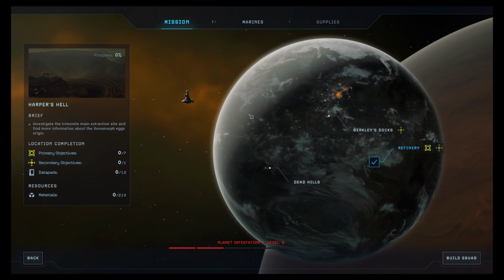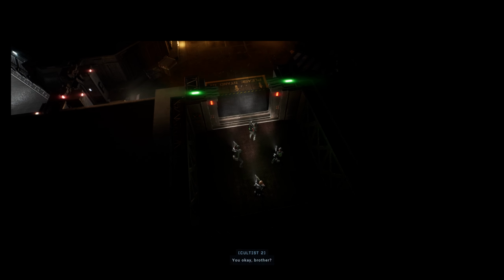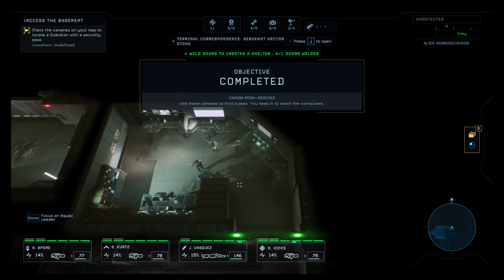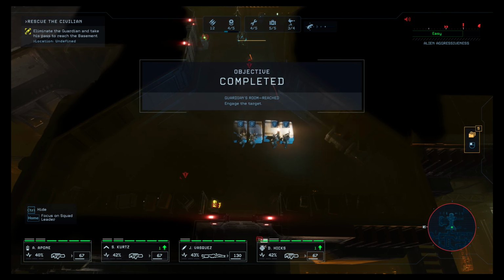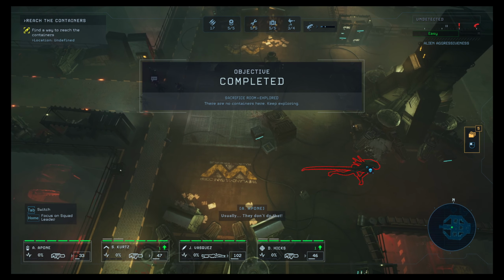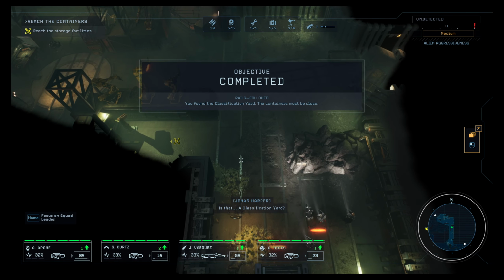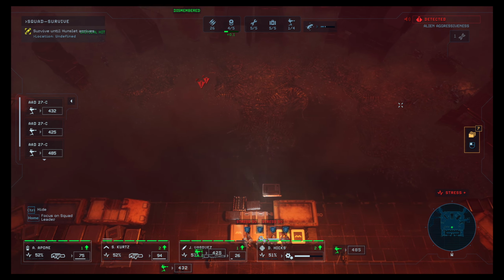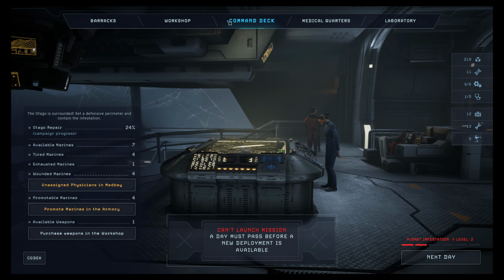Aliens Dark Descent Play Through - EP5 - Harper's Hell - The Refinery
Episode 5 has us returning to Lethe and its Ore Refinery, In search of the origins of these containers! What is up with this Cult?!